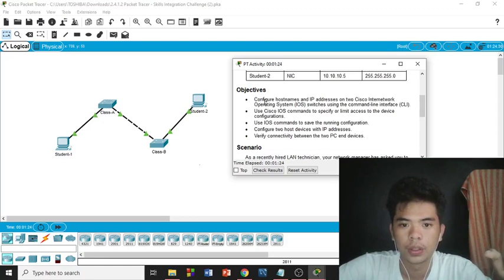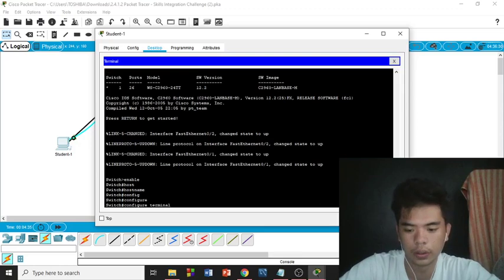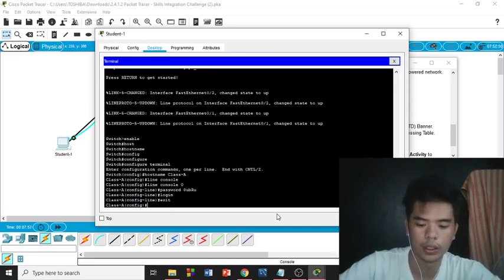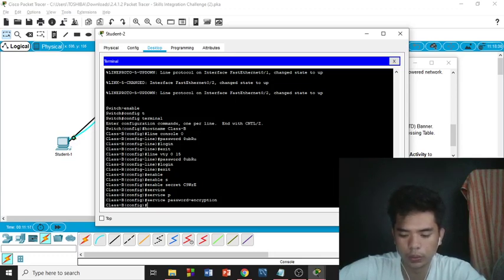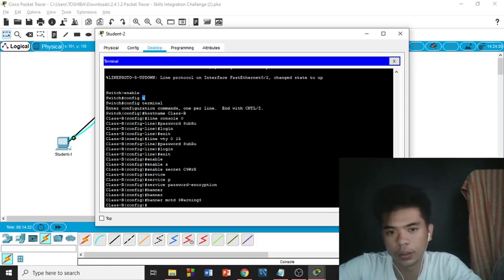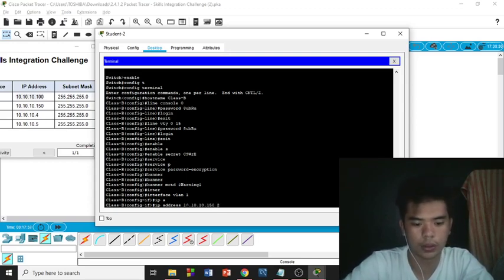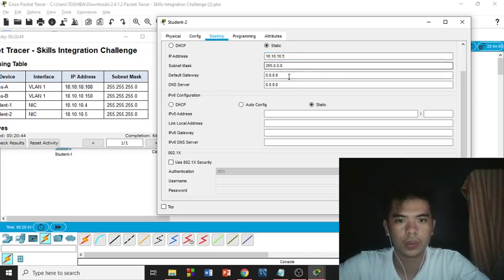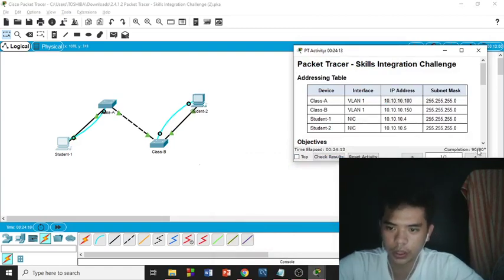Chapter 2 Packet Tracer Act Javier Mathew P